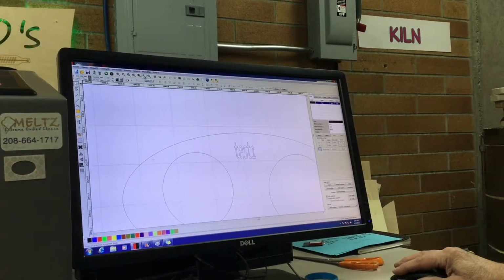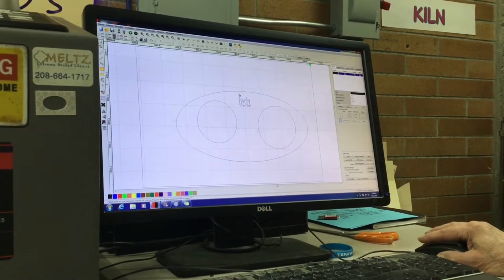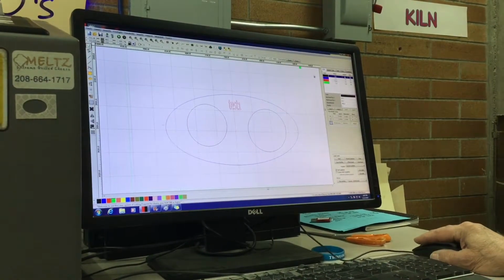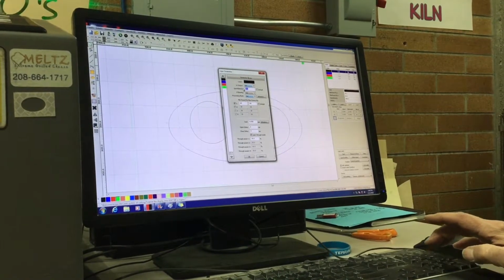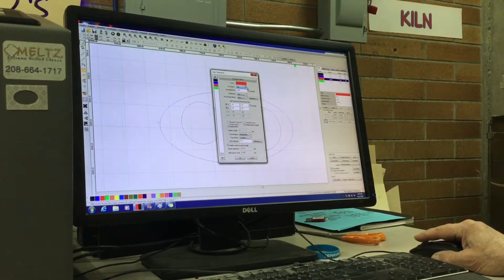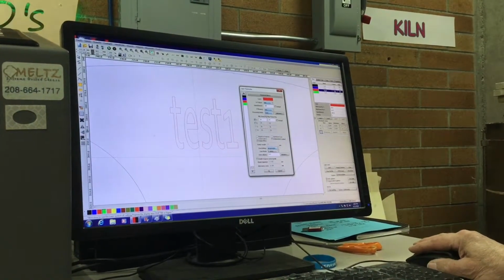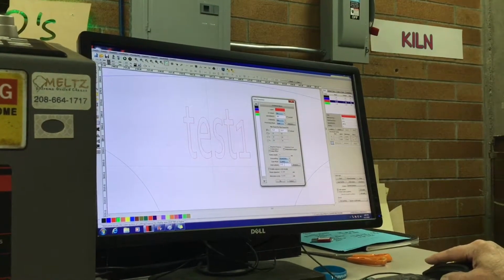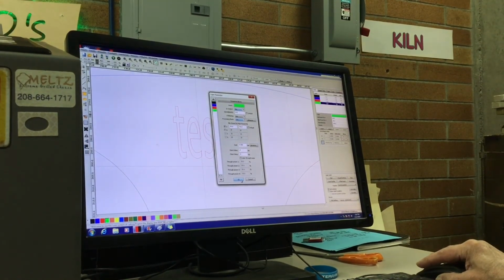Laser Cutter Tutorial #4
Continue learning about Gizmo's laser cutter.